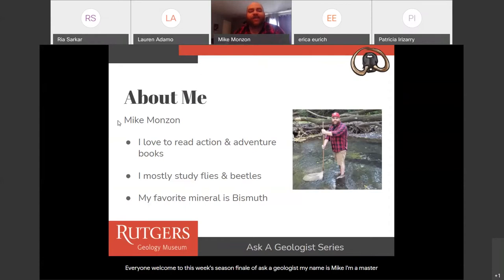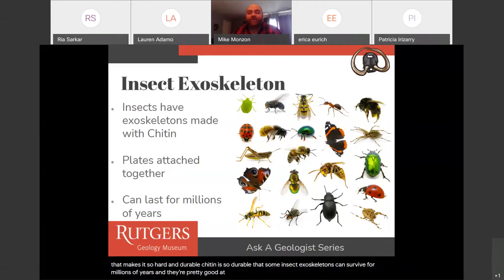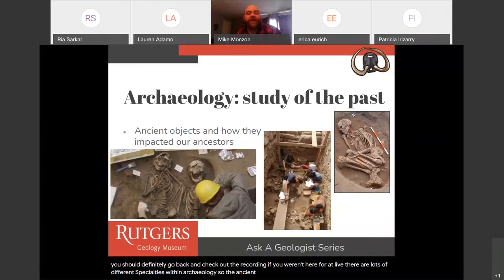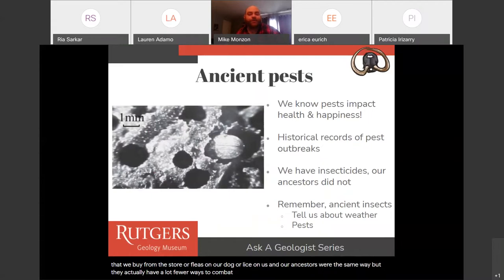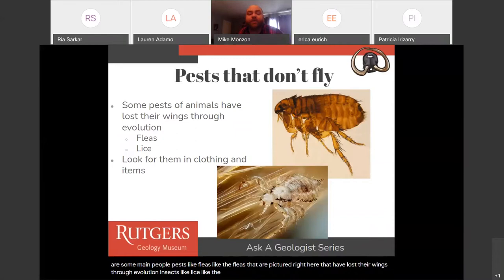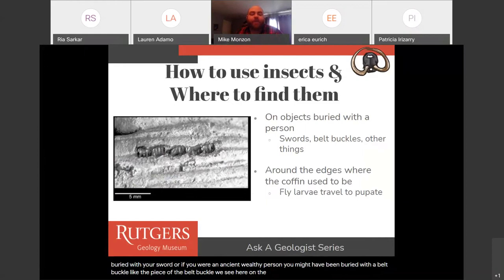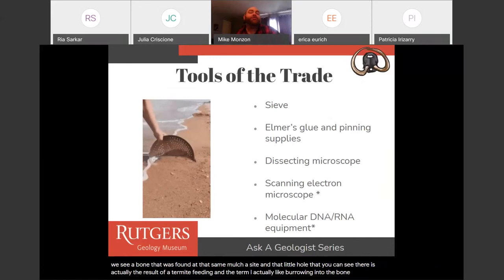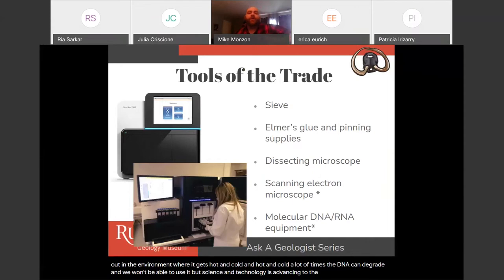Bugs from the Crypt: Ask a Geologist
12/18/20 -- Episode 39 of the Rutgers Geology Museum Series "Ask a Geologist". This episode features Rutgers Earth and Planetary Sciences Masters Student Michael Monzon talking about archaeological entomology!